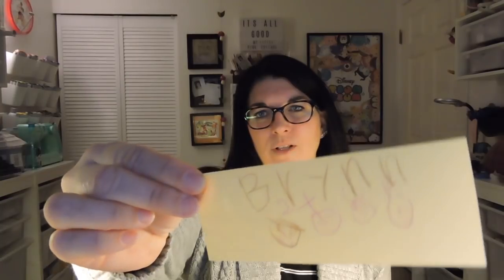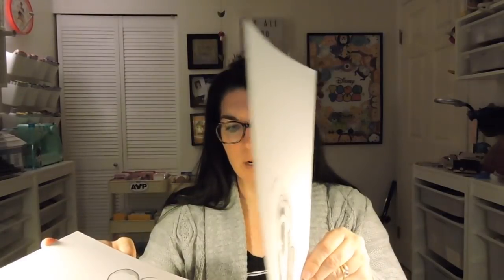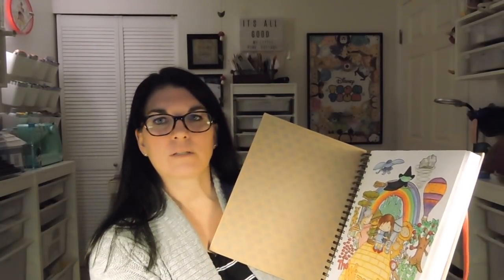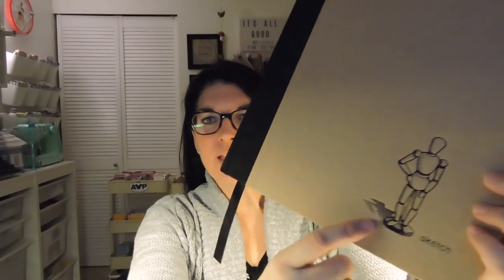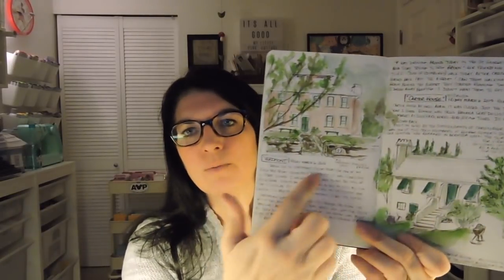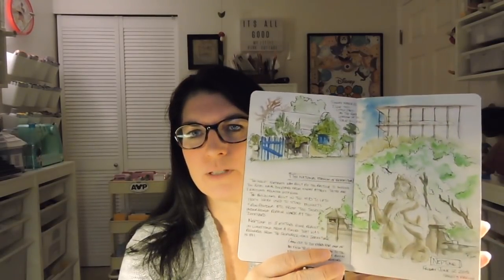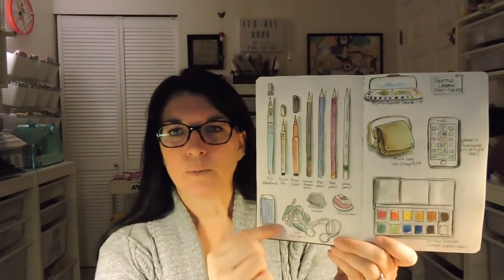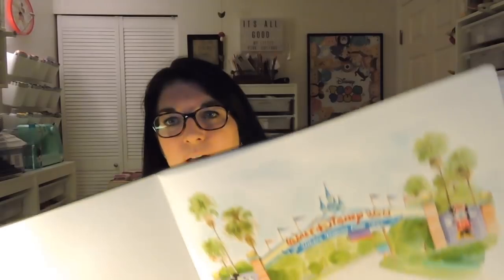SKETCHBOOK BUYING TIPS Video #180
Hi Guys, Today I'm talking about the different sketchbooks I own and which ones I prefer, which ones I don't and why.

My children's book, Squirrel's Peanut Allergy: